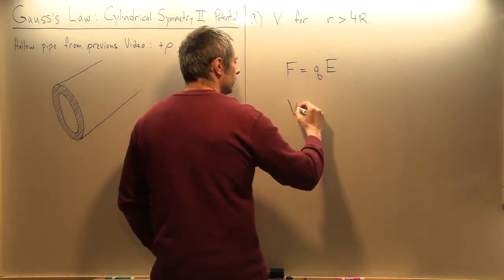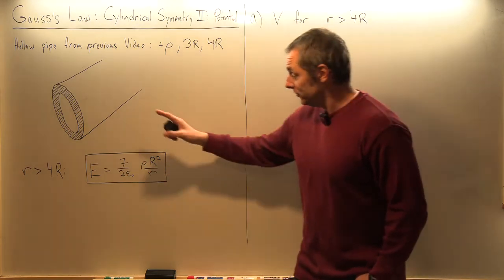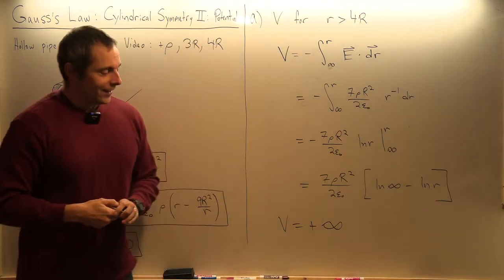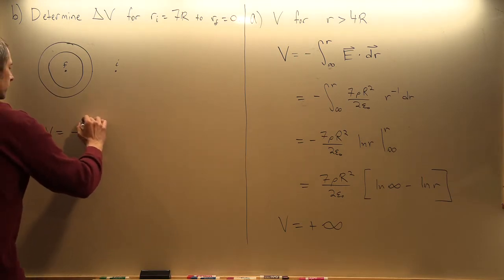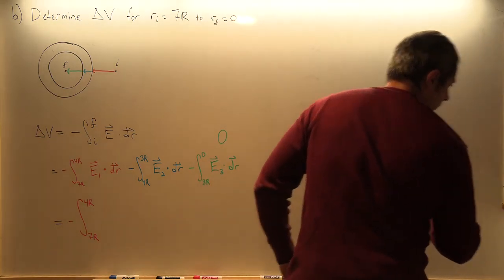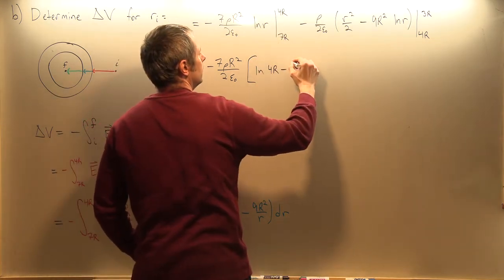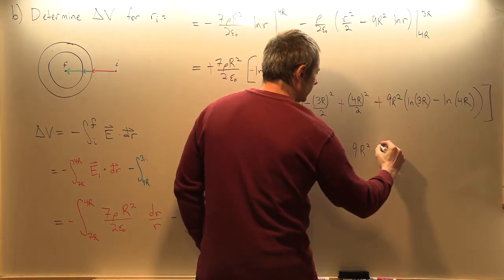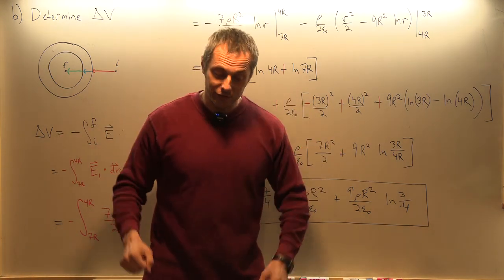Tupaj: E&M, Gauss's Law Video 6, Cylindrical Symmetry 2, Potential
In this video, you will learn how to calculate the potential difference between two points around a charged cylinder.